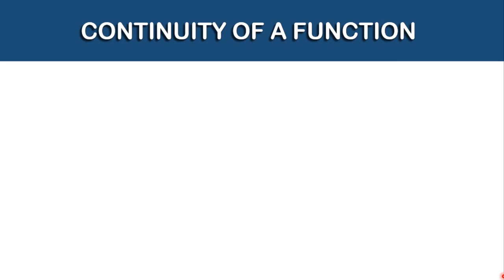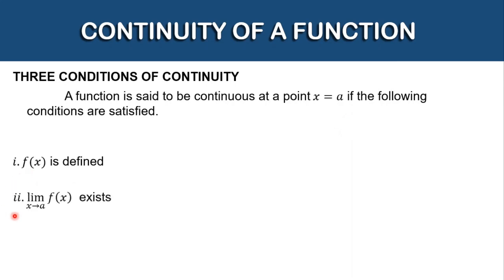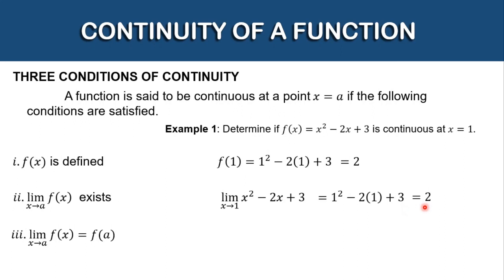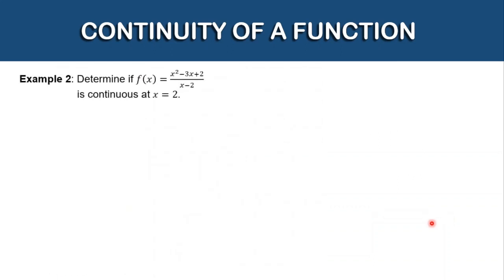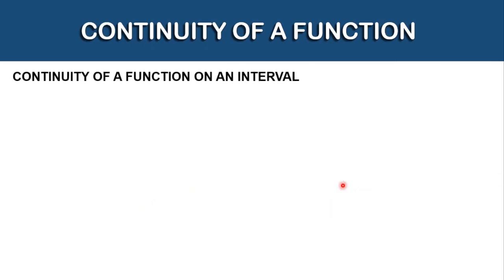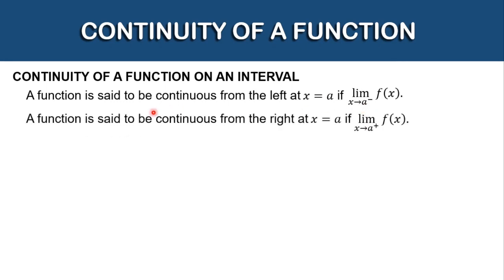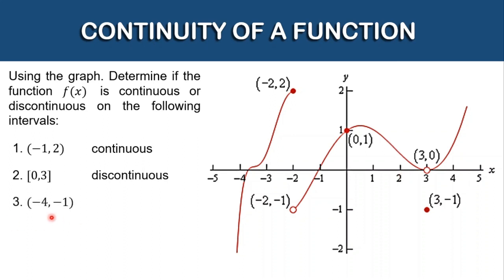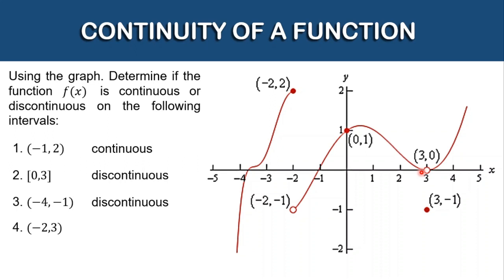CONTINUITY OF A FUNCTION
"The journey is never ending. There's always gonna be growth, improvement, adversity; you just got to take it all in and do what's right, continue to grow, continue to live in the moment." - Antonio Brown

3.7 Continuity and IVT (Graphs on Removable, Jump, and Infinite Discontinuity)